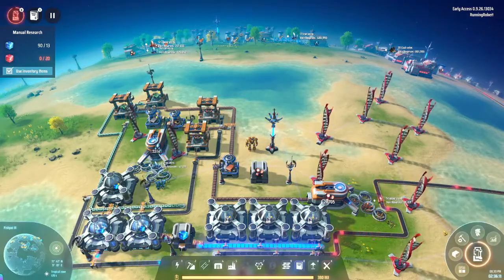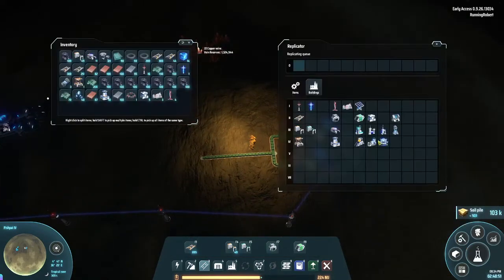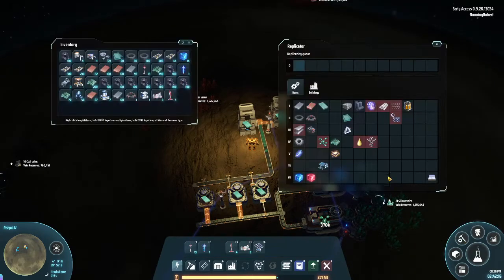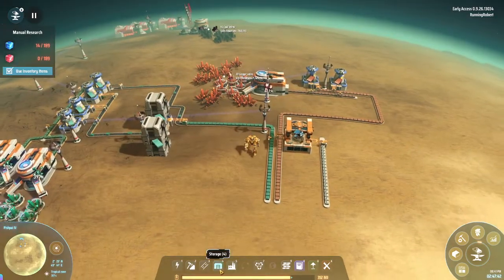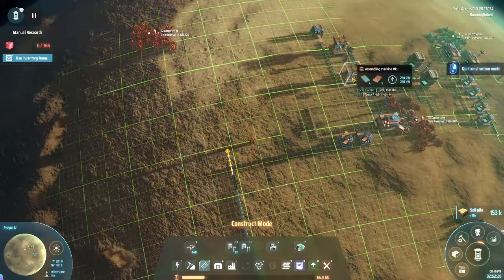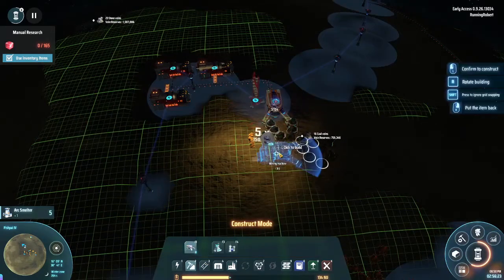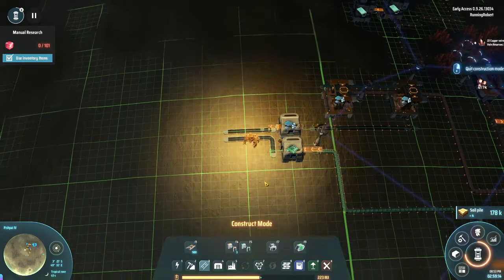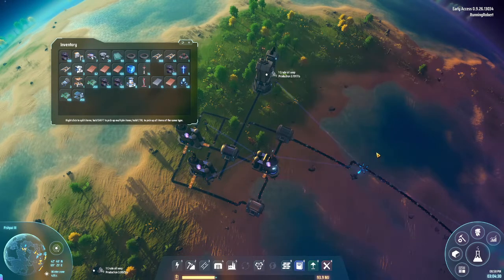Dyson Sphere Program Part 6 Building my Base on Another Planet!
Previous

DSP is one of the most fun (and frustrating) games for any base management pro!

I enjoy covering small games and have some strategy and management down below, along with some free games further down the list

And here are some free games!